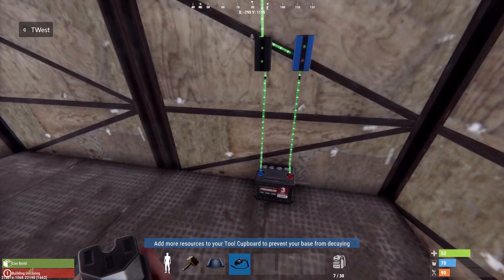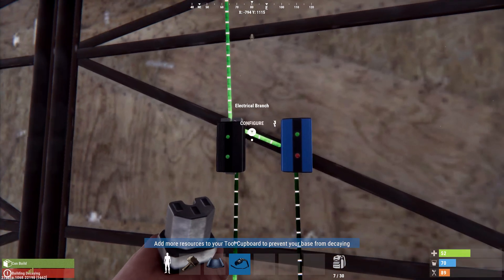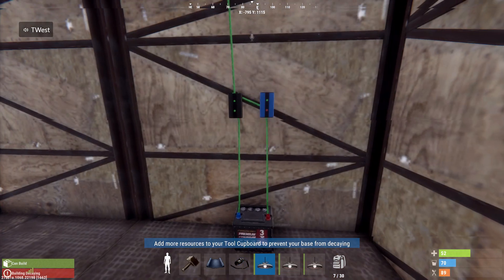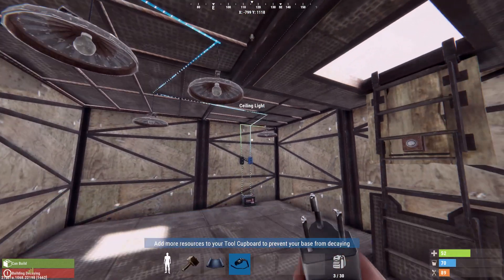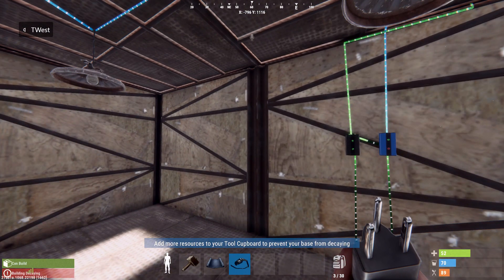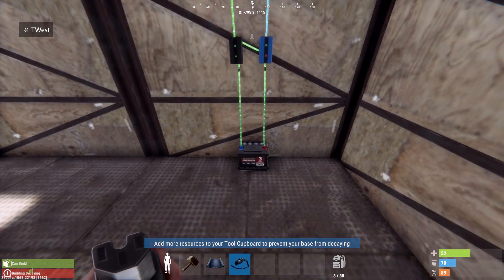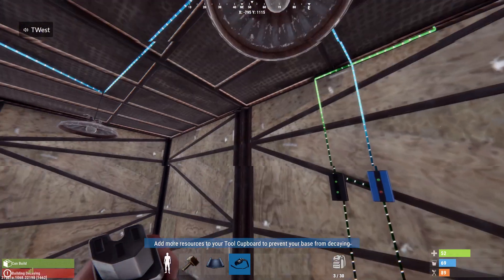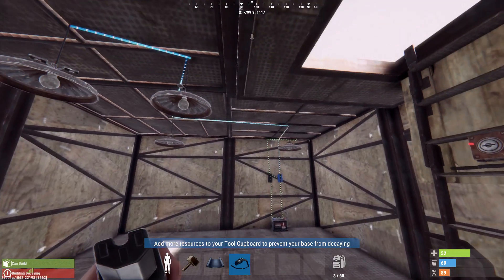Automatic Lights in Rust Console Edition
Easy, self sufficient setup for lights that automatically come on when its dark in Rust Console Edition.